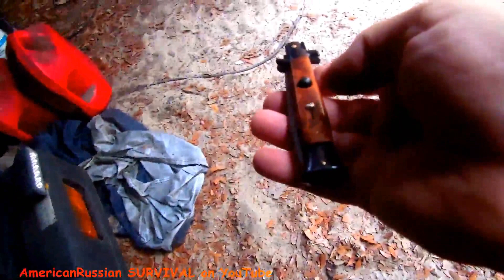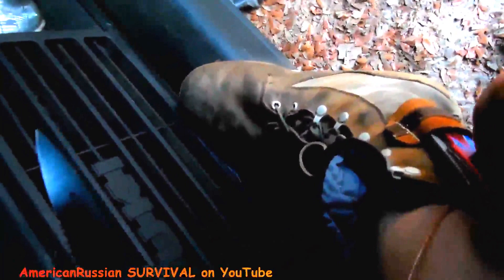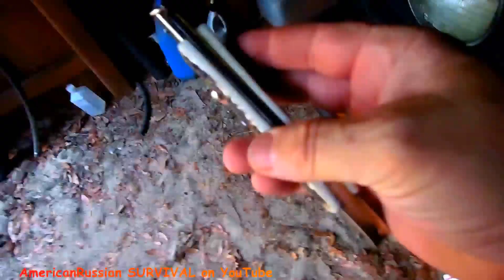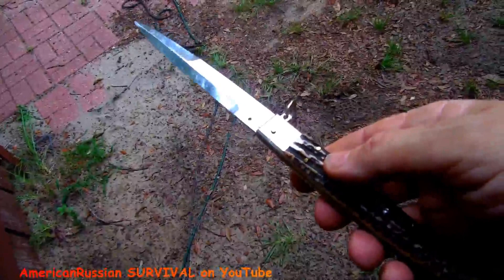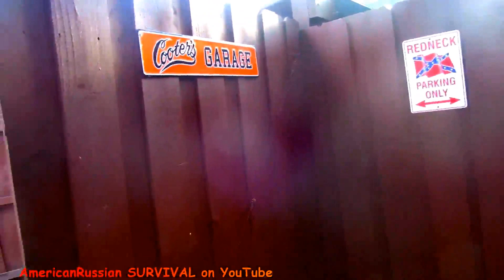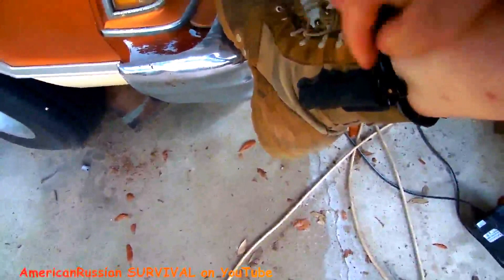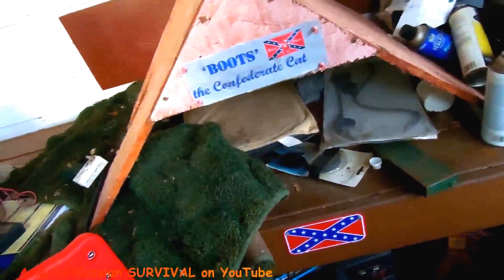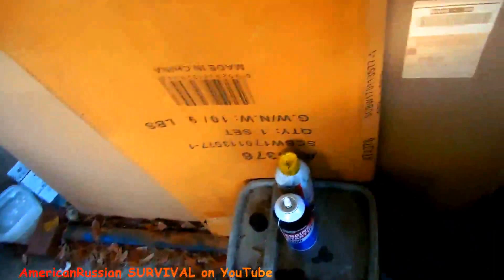Frank B Italian SwitchBlade, Still Great after 1 yr everyday use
Despite the bad Hollywood hype an Italian made switchblade is a very useful knife.  I actually carry and use this Italian made switch-blade made by Frank Beltrame for a variety of tasks from wiring, to automotive work.  The push button ease of opening the blade is handy when you only have one hand available when you are working on something.  I'm definitely NOT a knife collector.  I use all my knifes for various tasks and a knife is likely the most important tool you will ever own.